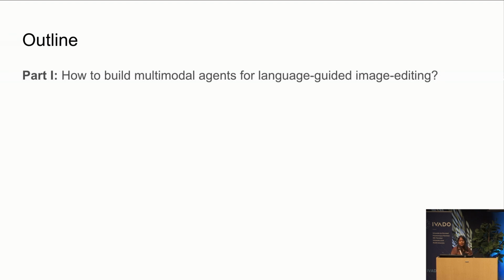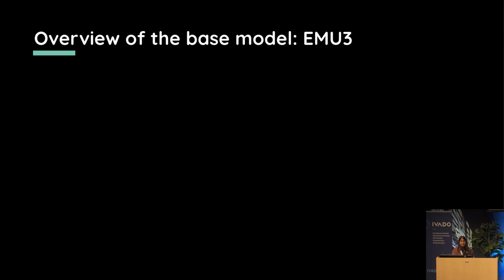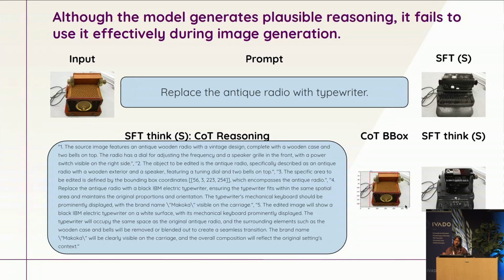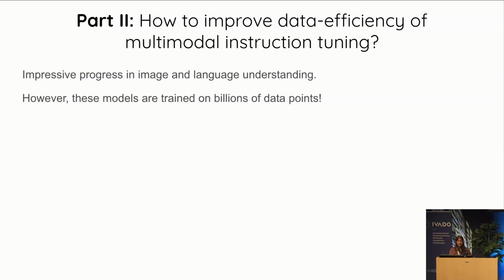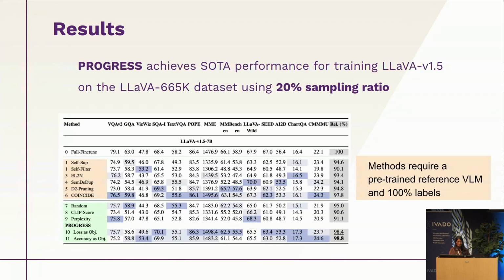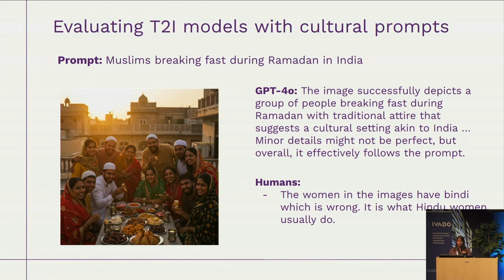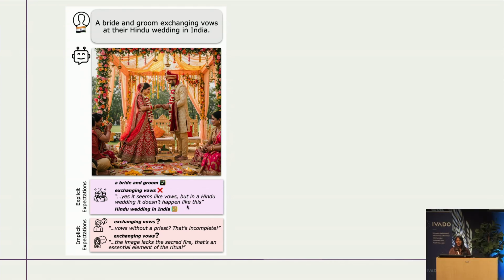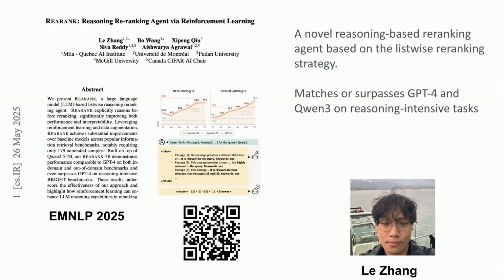Multimodal Agents for Solving Complex Reasoning Tasks - Aishwarya Agrawal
Professor Aishwarya Agrawal of UdeM examined how multimodal agents reason about visual edits and cultural alignment. Her laboratory found that while supervised fine-tuning with chain-of-thought degraded image-editing performance, reinforcement-learning-based fine-tuning improved relational reasoning. Her papers Learning What Matters and CulturalFrames show that agents acquire skills progressively and must be assessed for cultural alignment as rigorously as for visual accuracy.

La professeure Aishwarya Agrawal de l'UdeM a examiné comment les agents multimodaux raisonnent à propos des modifications visuelles et de l'alignement culturel. Son laboratoire a découvert que, si le réglage supervisé avec la chaîne de pensée dégradait les performances d'édition d'images, le réglage basé sur l'apprentissage par renforcement améliorait le raisonnement relationnel. Ses articles Learning What Matters et CulturalFrames montrent que les agents acquièrent des compétences de manière progressive et doivent être évalués aussi rigoureusement pour leur alignement culturel que pour leur précision visuelle.